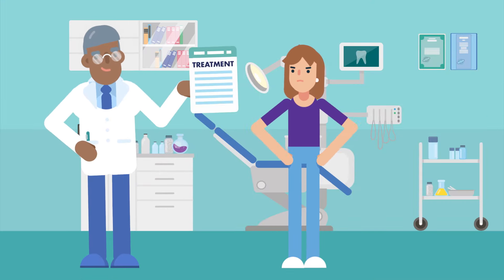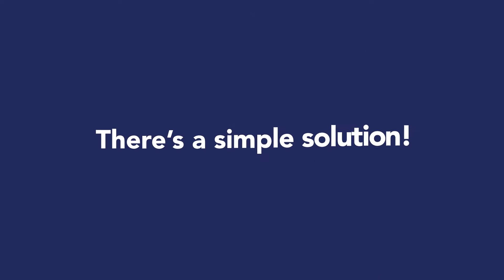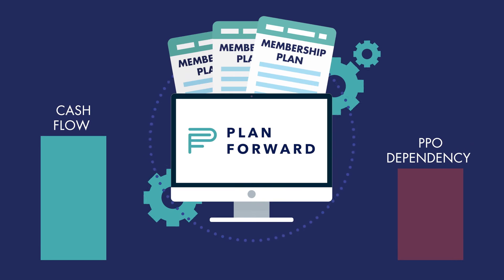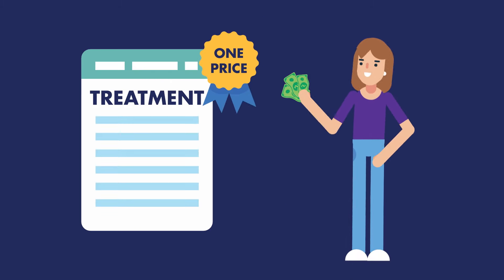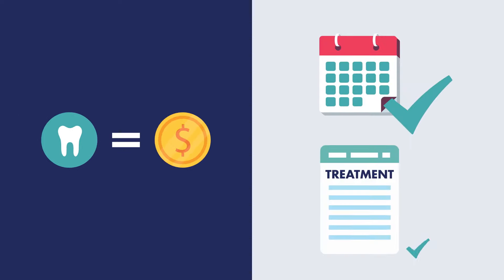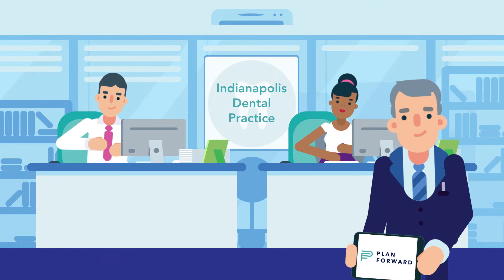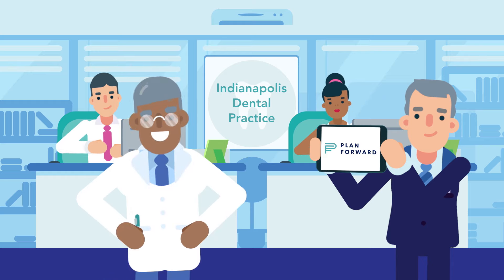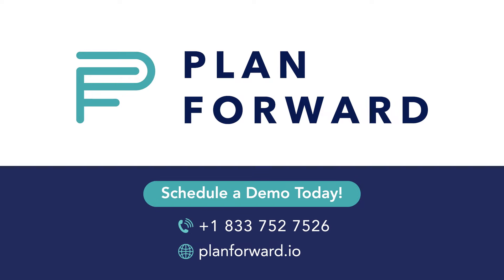What is a dental membership plan?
Think Netflix for your oral care! Patients pay monthly or annually for their preventive care, directly to their dentist. Members know exactly what they will pay. So they keep their appointments, stay on track with preventive care and accept more treatment. Help your uninsured or underinsured patients get easier access to your care.